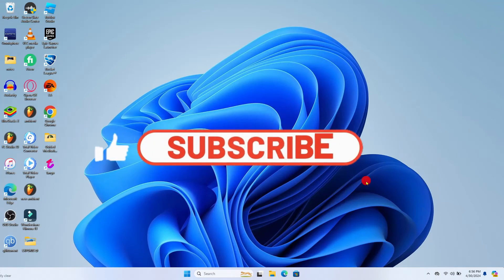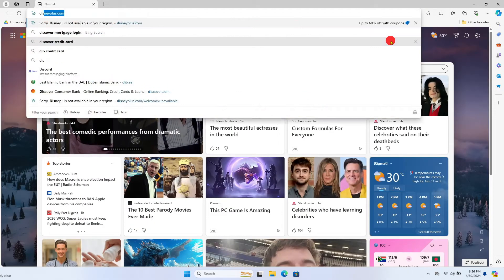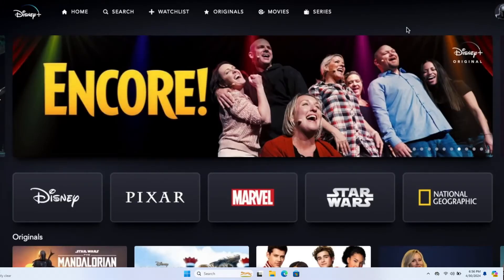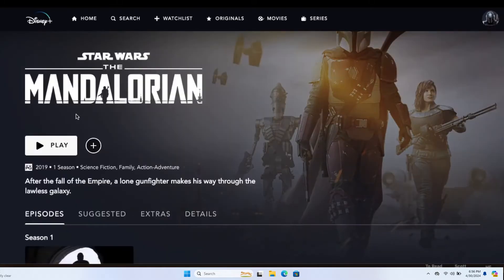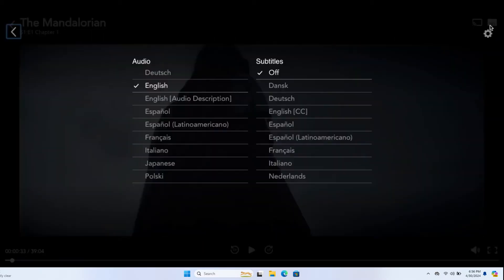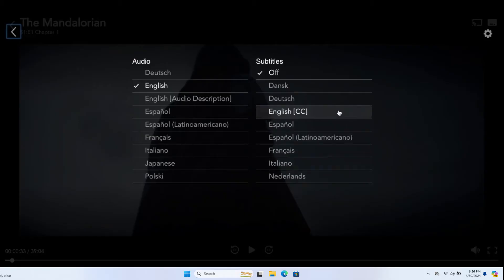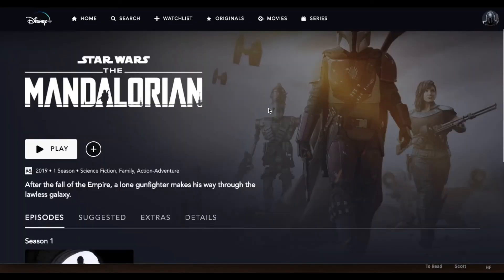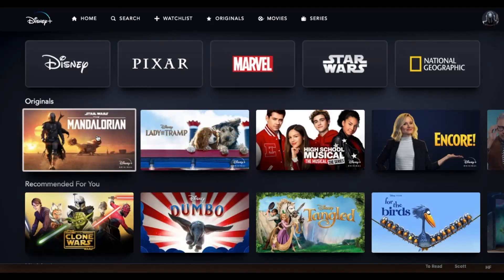How to Change Subtitles on Disney Plus? Edit Disney Plus Subtitles on PC 2024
Looking to change the subtitles on your favorite Disney Plus shows and movies? In this video, we'll provide you with a simple, step-by-step guide on how to change subtitle settings on Disney Plus. Whether you want to switch to a different language or customize the appearance of your subtitles, we’ve got you covered!